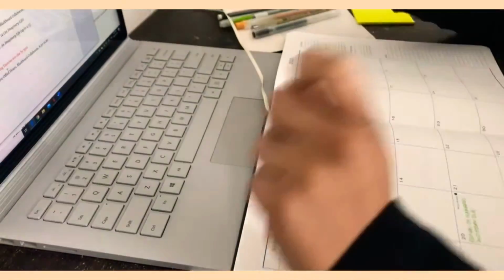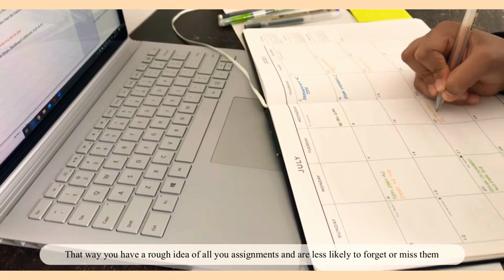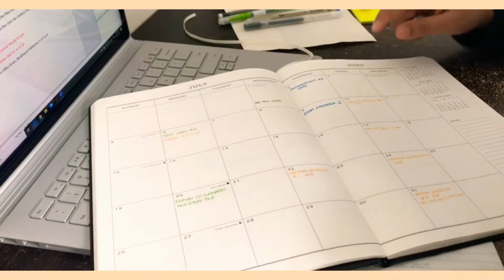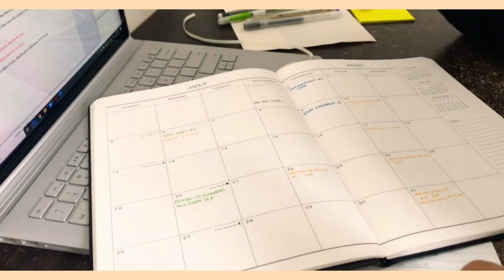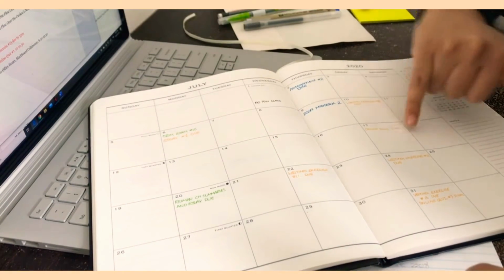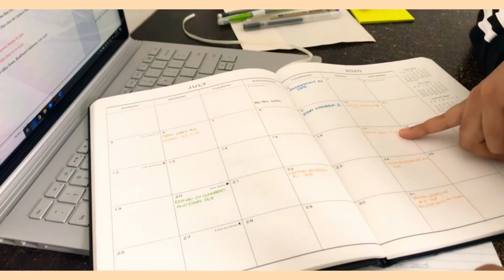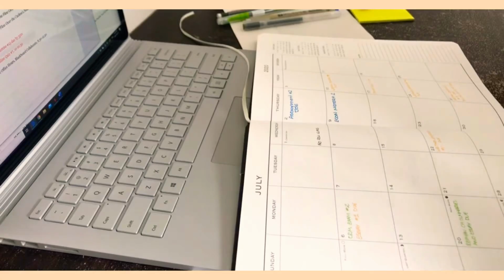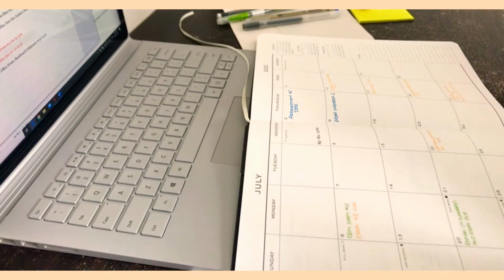Study Tips: How to NEVER miss a deadline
Hello!

I’ve outlined some basic tips on how I stay organized and manage to never miss a deadline or hand in my work late. These tips work great for me and I hope you too can also integrate these tips into your life.